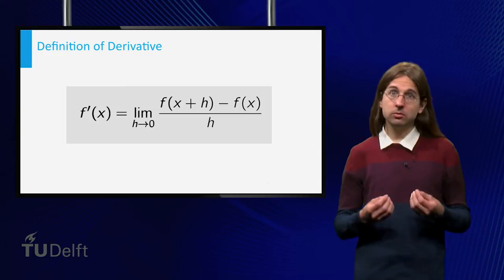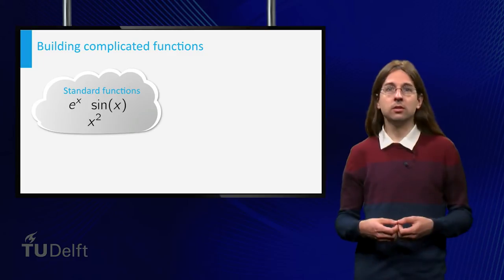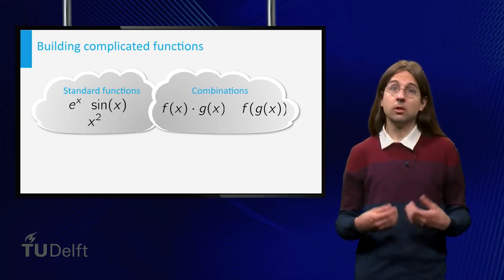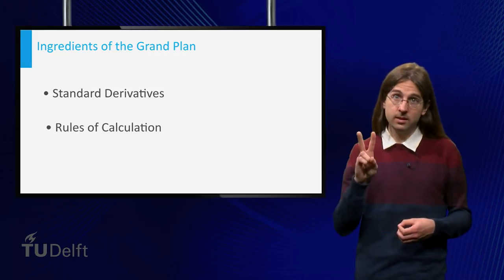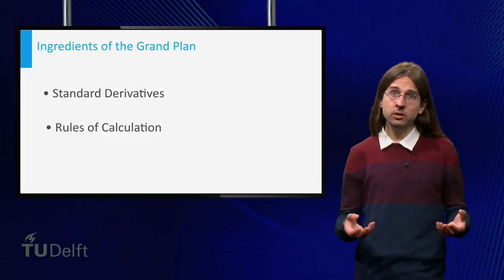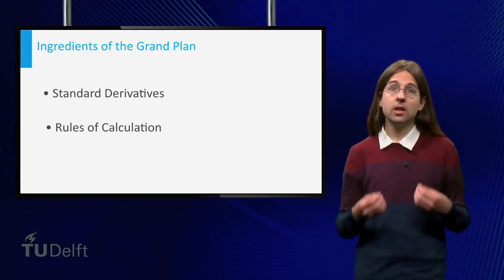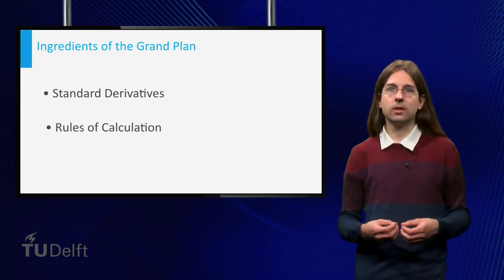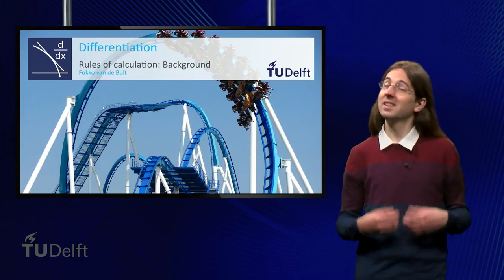How to determine the derivative? - Differentiation - Mathematics- Pre-university Calculus - TU Delft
This educational video is part of the course Pre-University Calculus, available for free ©️ TU Delft, released under a CC BY NC SA license This video show the grand plan for calculating derivatives: First, you learn the derivatives of the standard functions. Second: you learn rules to calculate the derivative of combinations of standard functions, such as the chain rule. Then you use the derivatives of the standard functions to obtain its derivative. This video is part of the edX course: pre-university Calculus (Calc001x)